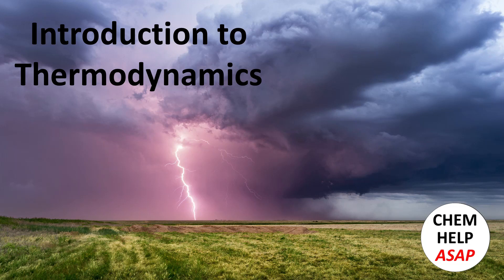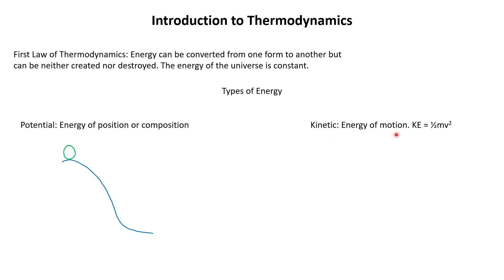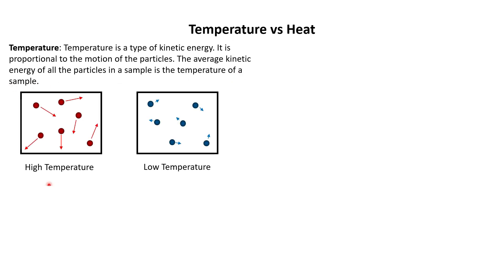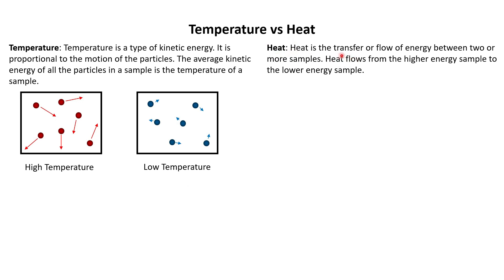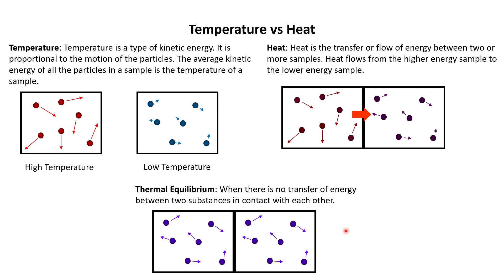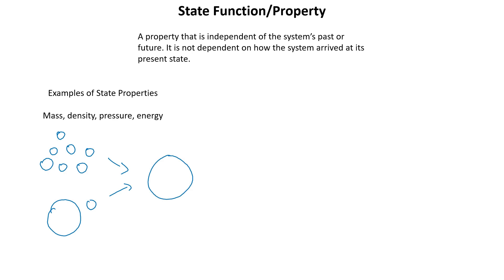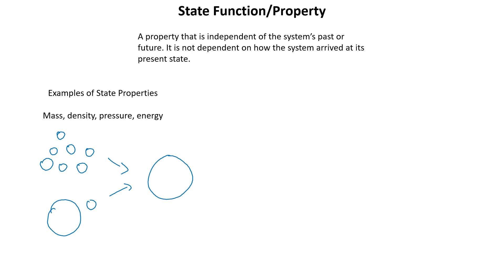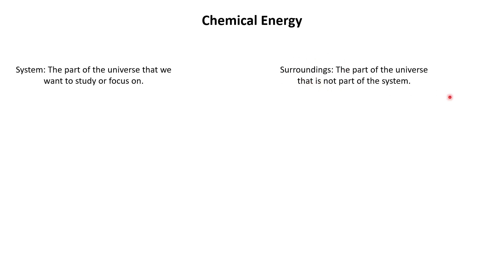Introduction to Thermodynamics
In this video we will cover the basic definitions needed for thermodynamics. Included is potential and kinetic energy, the difference between temperature and heat, what is a state function/property and how heat flows in endothermic and exothermic processes.